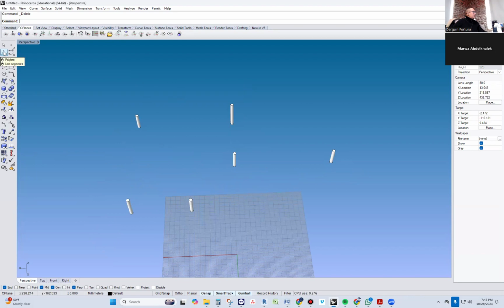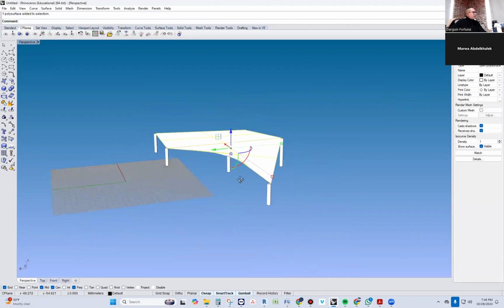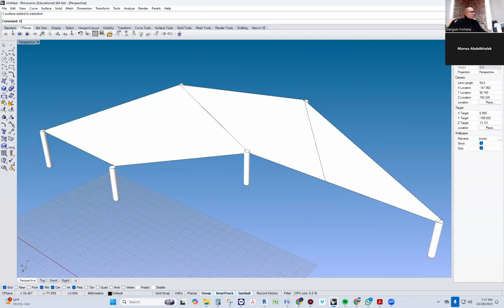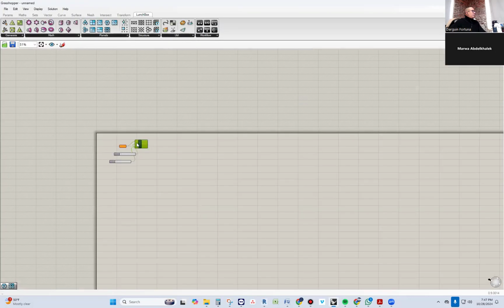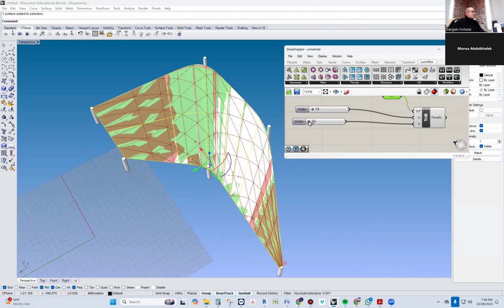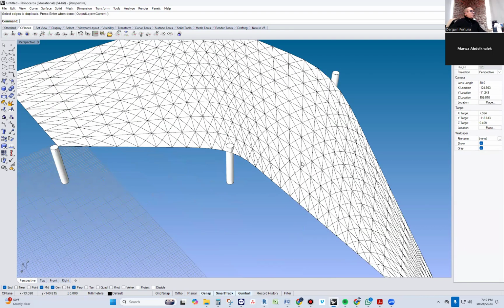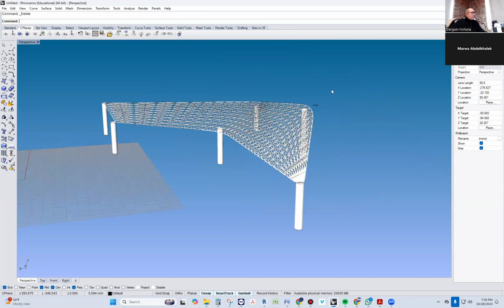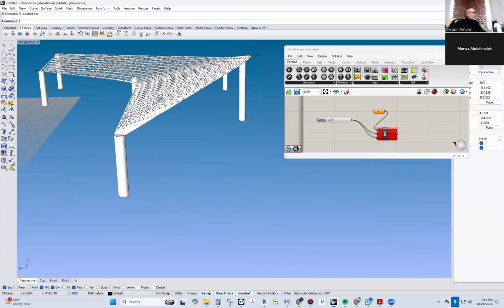Creating a Tensile Structure in Rhino